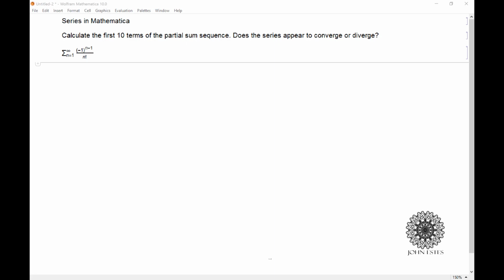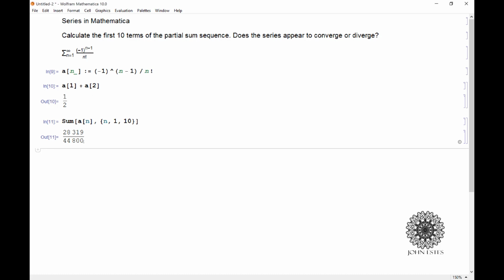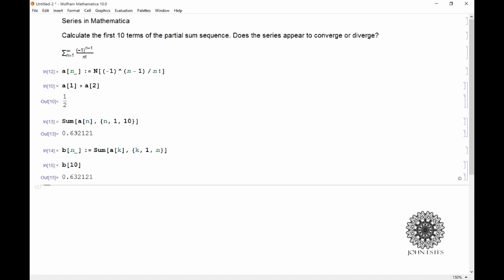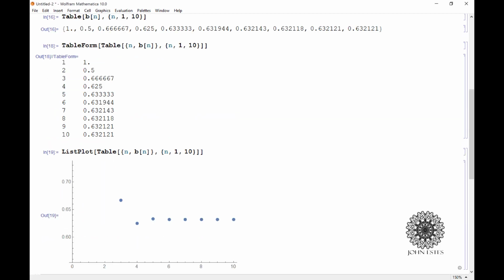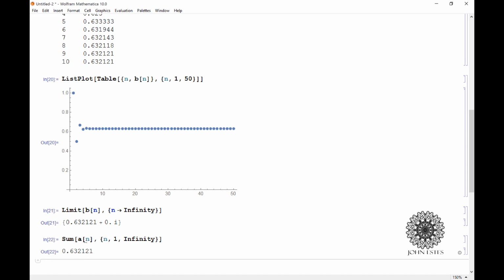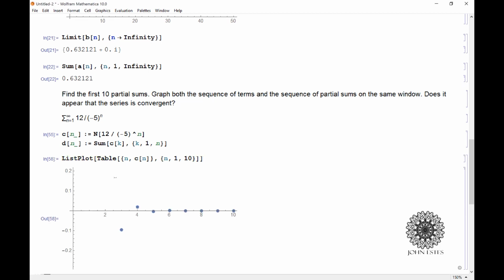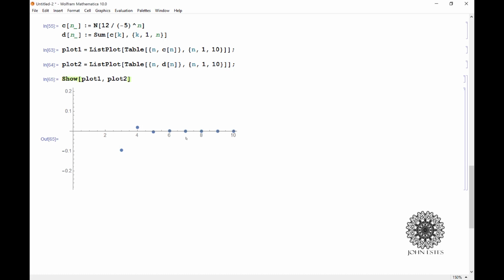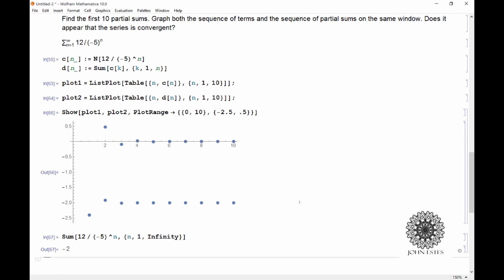How to Visualize Series in Mathematica (And Partial Sum Sequences)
Series and Partial Sum Sequences are a critical part of mathematics. Mathematica can help make these concepts visual, and I can show you how.